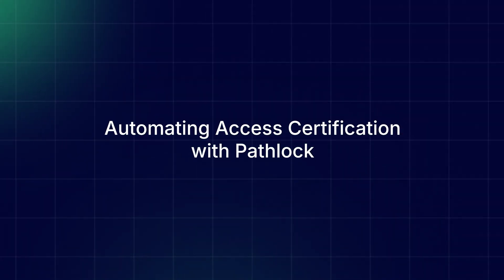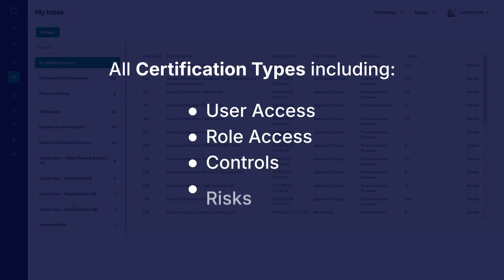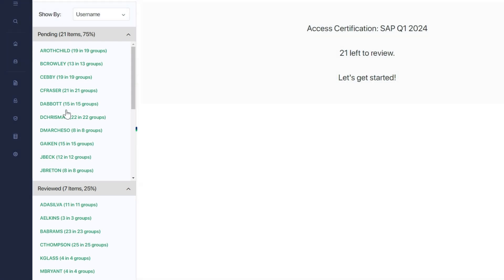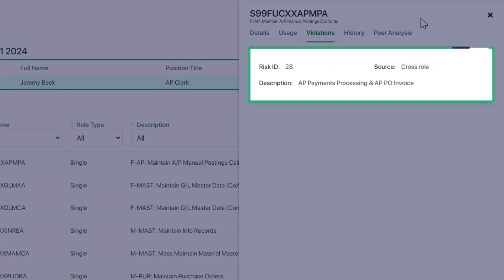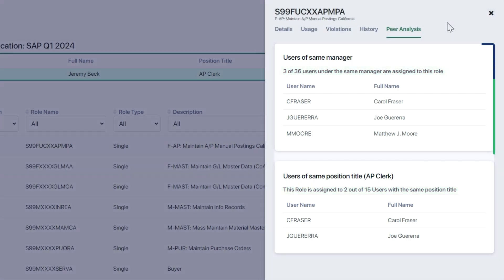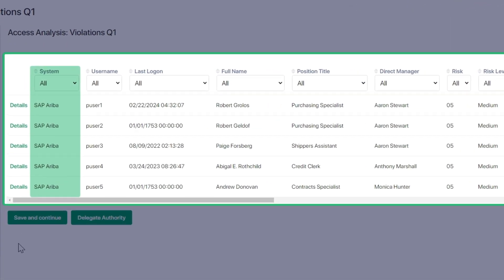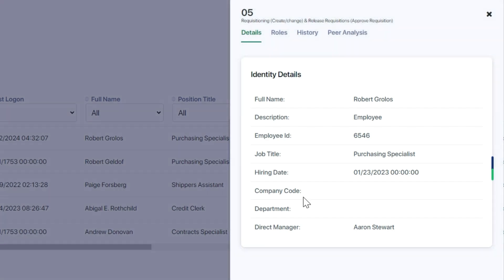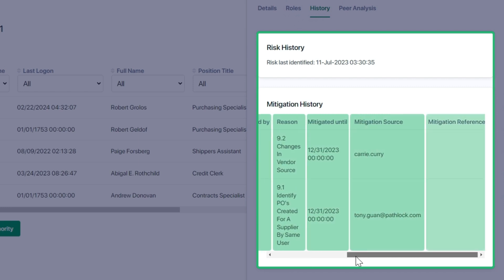Beyond SAP Access Control: Automating Access Certifications with Pathlock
Pathlock goes beyond traditional SAP access control by automating access certifications across both SAP and non-SAP systems. Pathlock's certification campaigns are highly customizable to meet business-specific needs, with an intuitive Inbox that centralizes all certification types—user access, role access, controls, and risks—within a single, user-friendly interface.

Pathlock also empowers compliance teams with a streamlined approach to risk and control reviews, including risk-based sorting and insights into mitigating controls.

With Pathlock, automate and simplify the certification process for seamless audits and reduced compliance burden. Learn how Pathlock is transforming access certification to help organizations manage risks effectively and maintain comprehensive compliance.